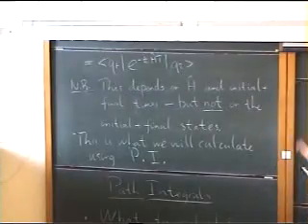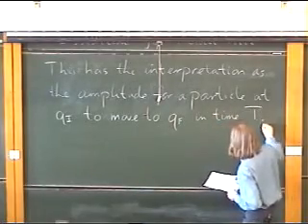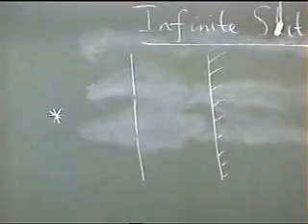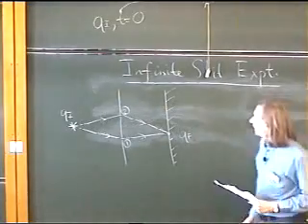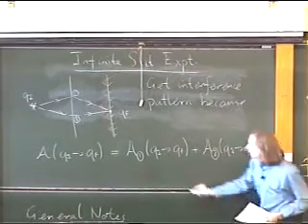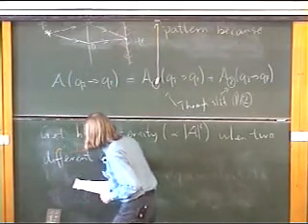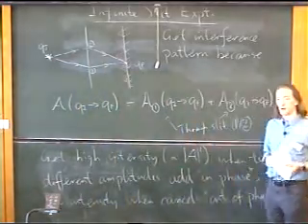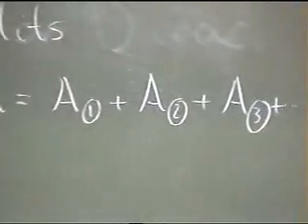Quantum Mechanics, Douglas Smith | Lecture 1 Part 3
First of two lectures on Quantum Mechanics given by Douglas Smith at the African Summer Theory Institute in 2004.